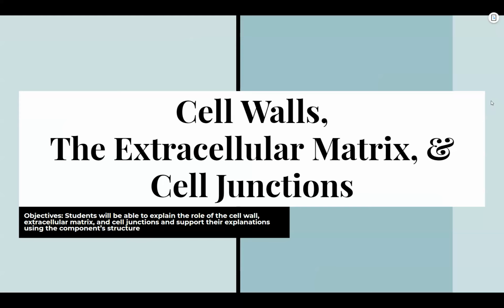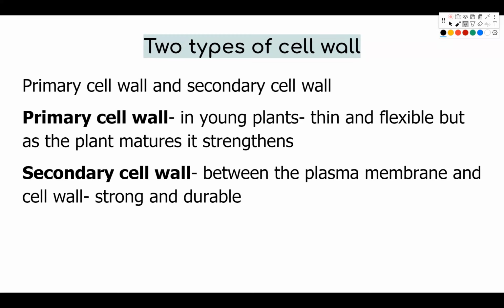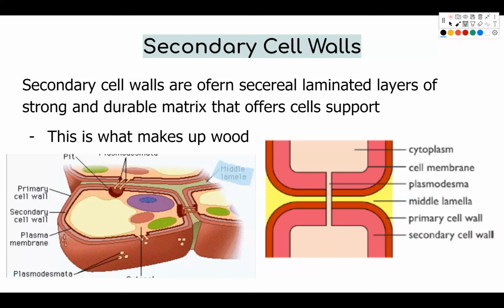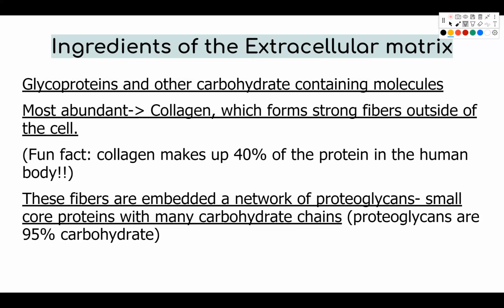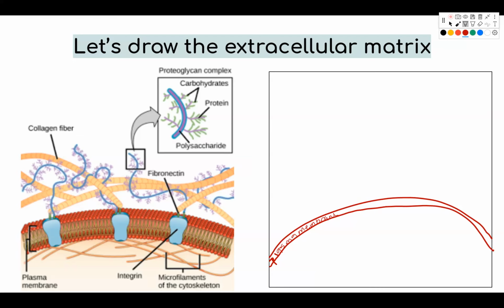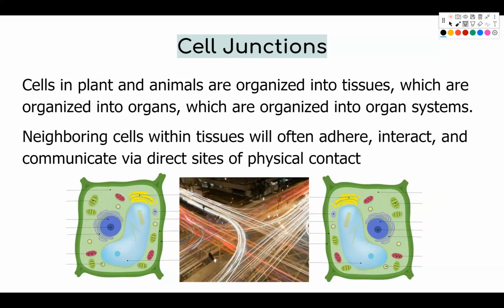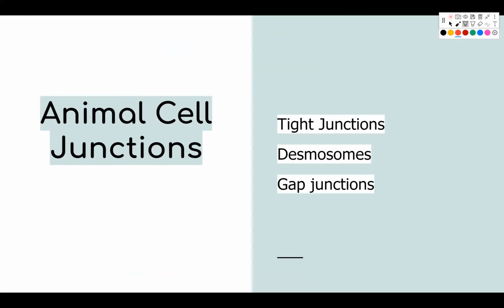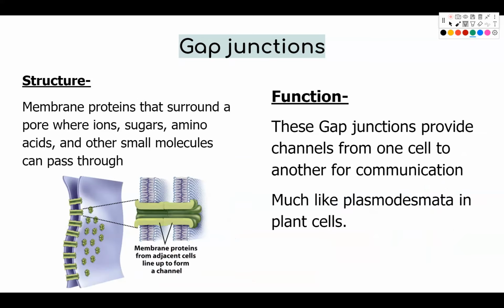AP Cell wall, ECM, Cell Junctions